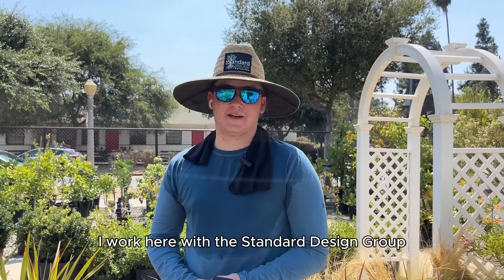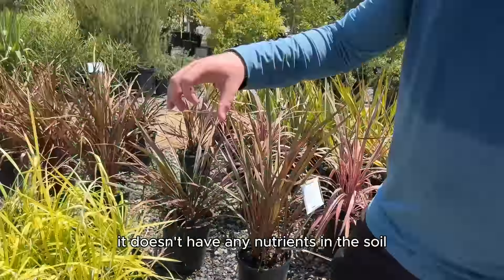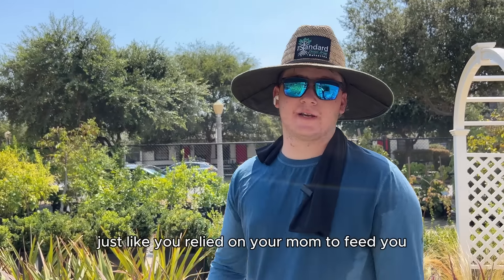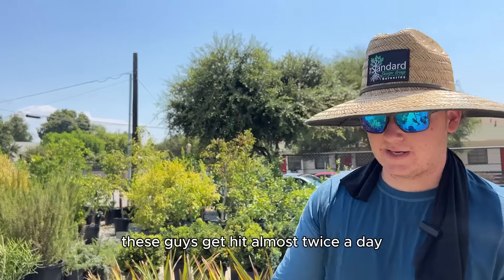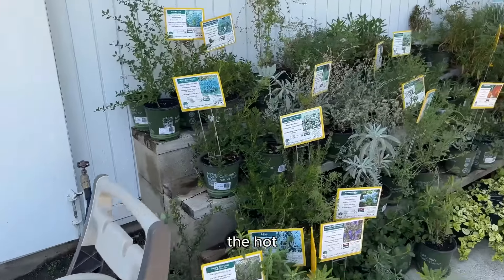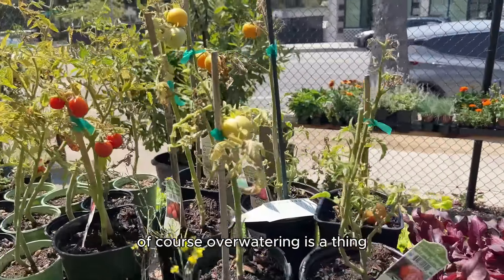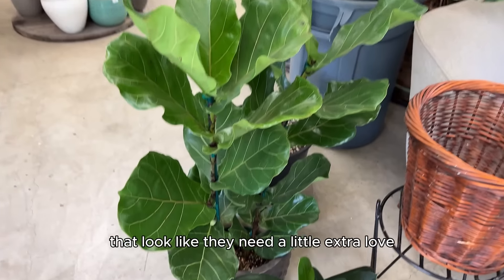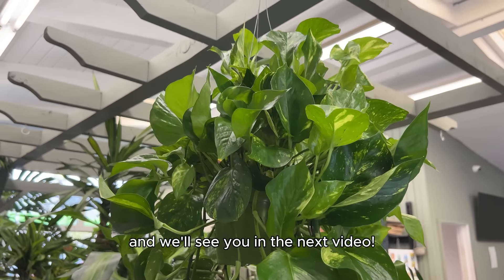Watering plants in Los Angeles's worst heat wave!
Is your garden struggling in the intense heat? Don't let high temperatures put your plants at risk. In this video, we’ll share expert tips on how to properly water your plants during a heat wave, helping them stay healthy and resilient all summer long. 🌞

Learn essential techniques to protect your garden, conserve water, and ensure your plants receive the care they need, even in extreme conditions. Stay informed and give your plants the support they deserve, no matter how high the temperatures climb. 🌡️